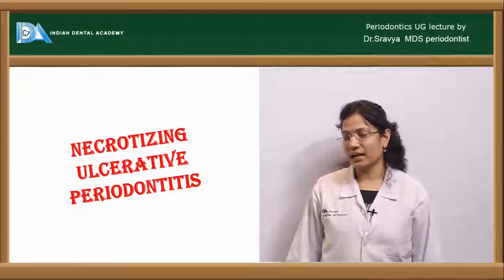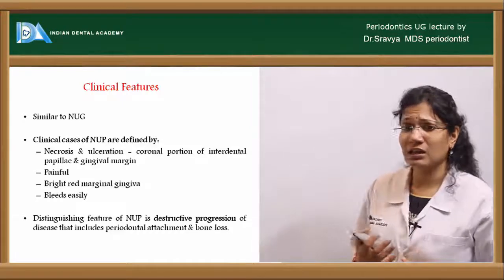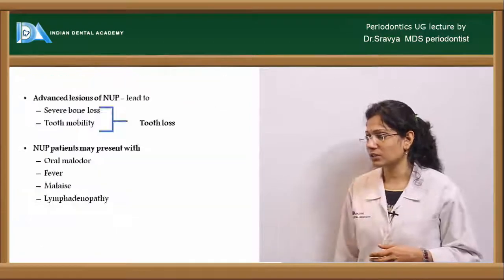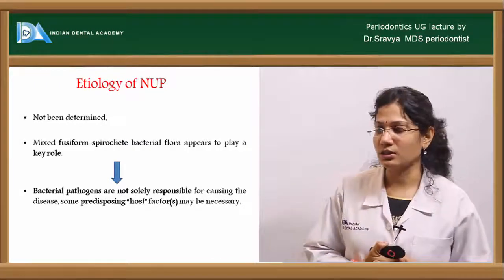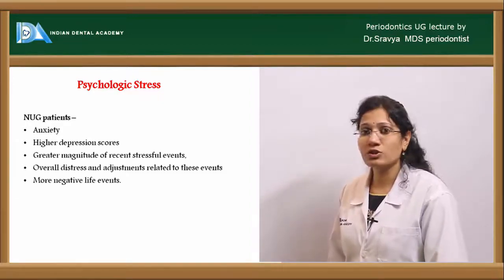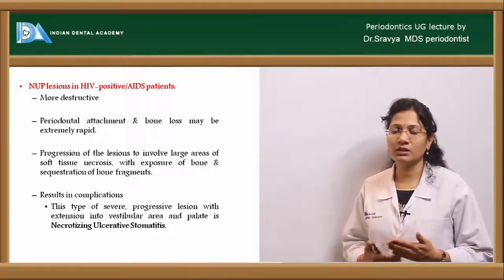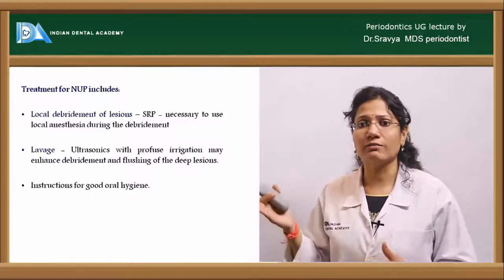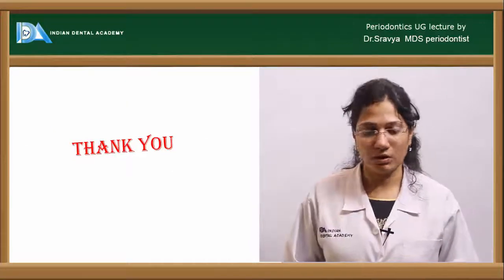Acute necrotizing ulcerative periodontitis (ANUP)